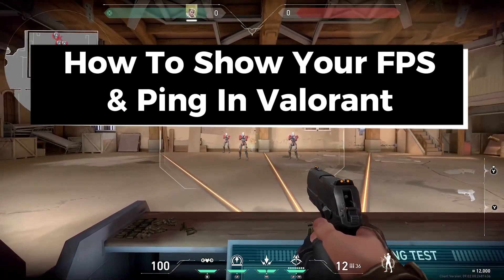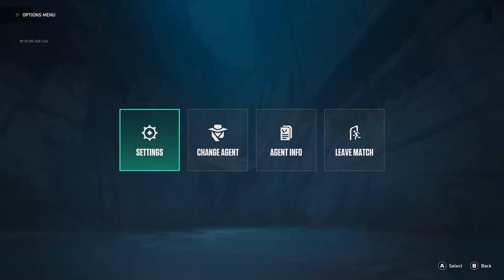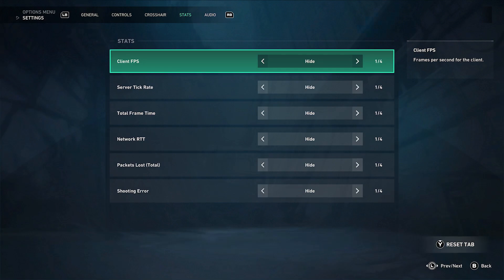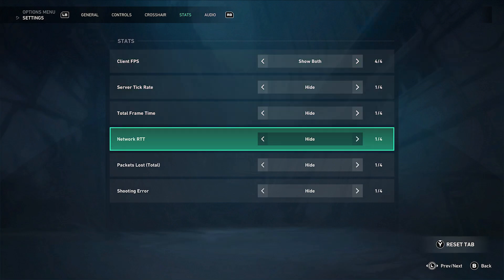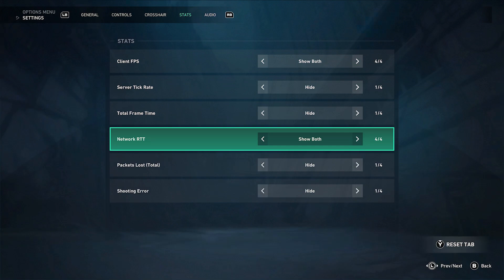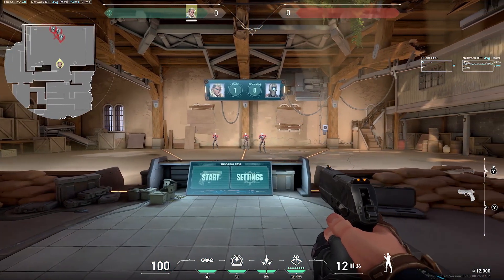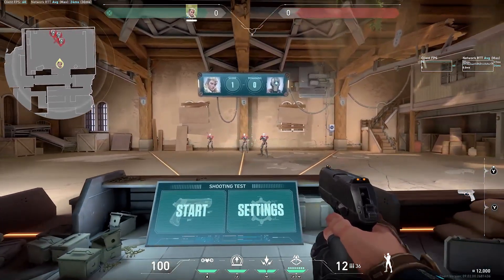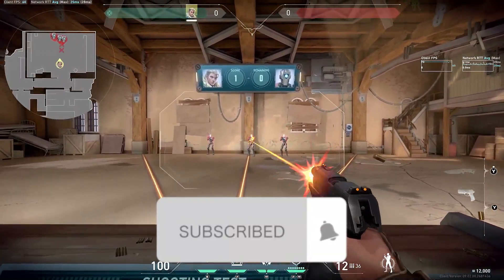How To Show Your FPS & Ping In Valorant - Easy Guide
How to show your FPS and ping in Valorant on PS5, Xbox Series X/S, and PC? In this guide, I show you how to show your FPS and ping in Valorant on PS5, Xbox Series X/S, and PC. Hope this helps!